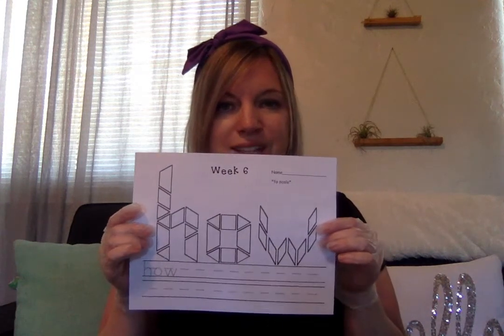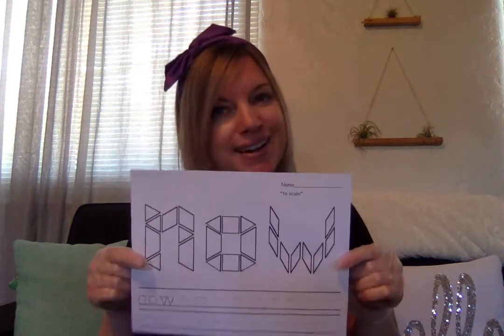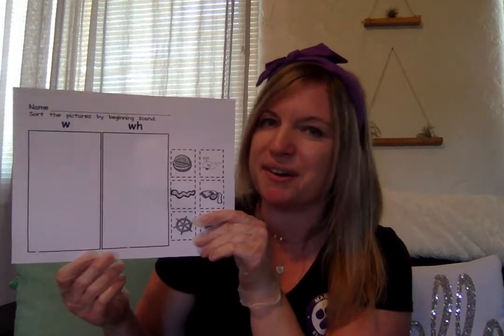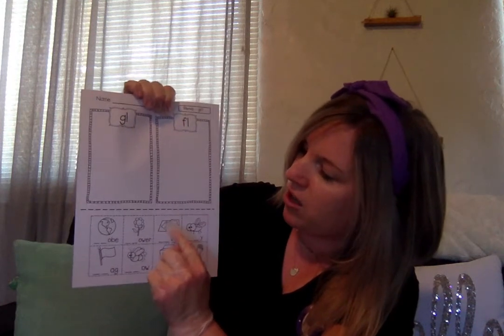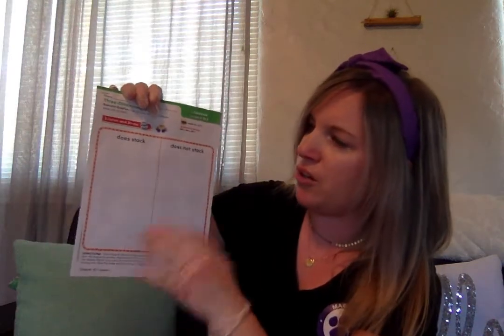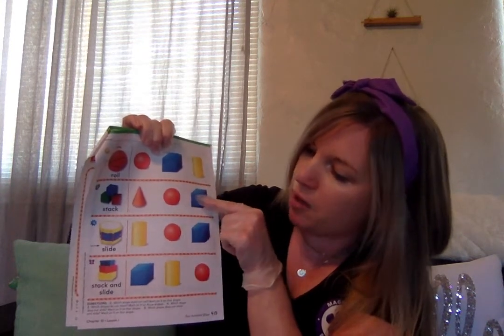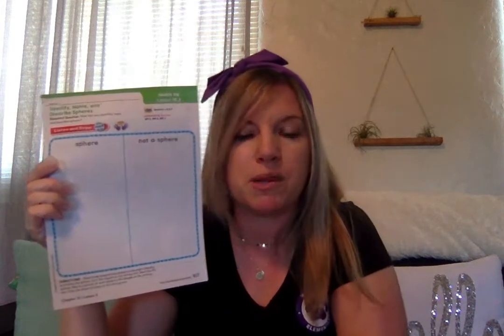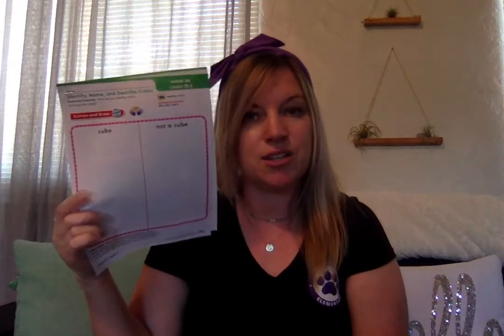Directions for Week 6!